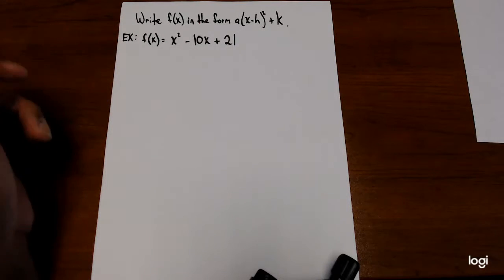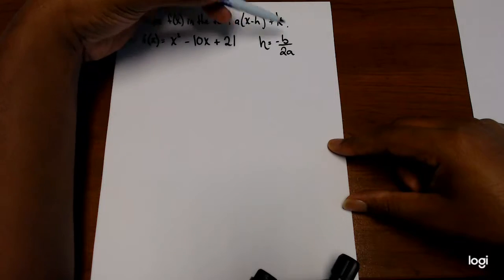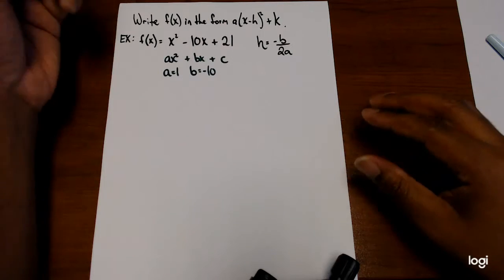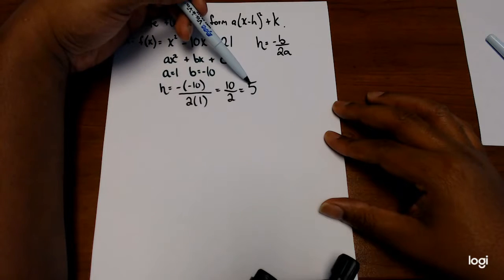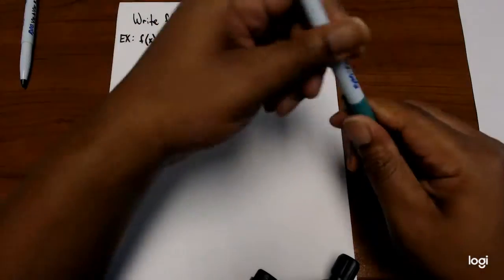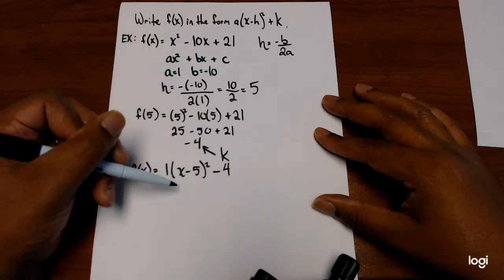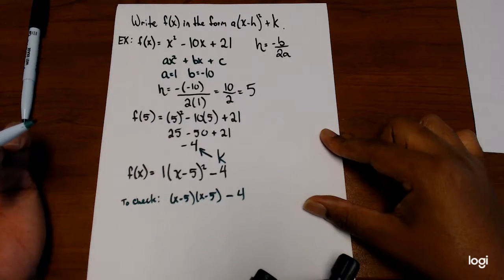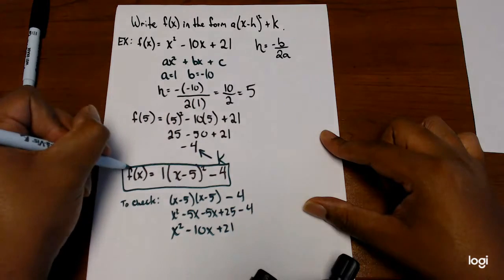Convert Quadratic Function to Vertex Form, for a = 1, method 2.